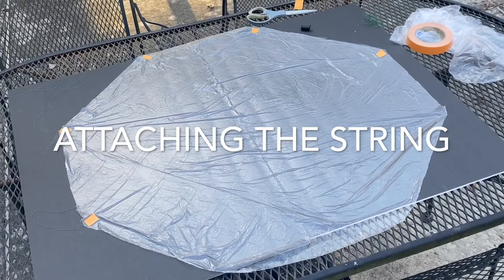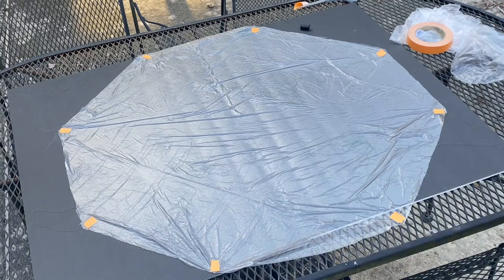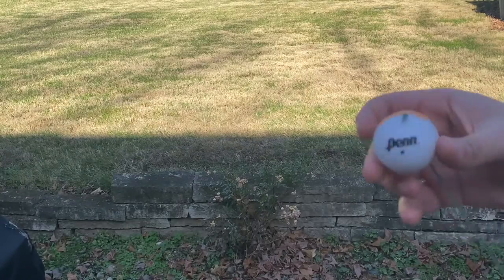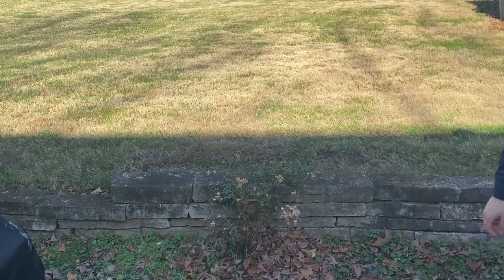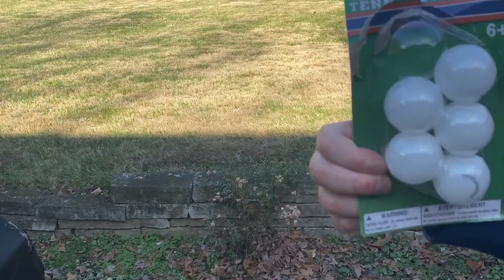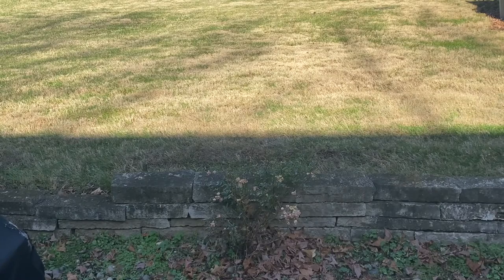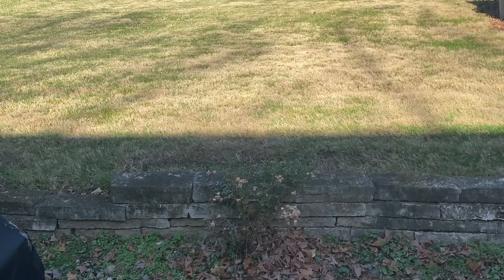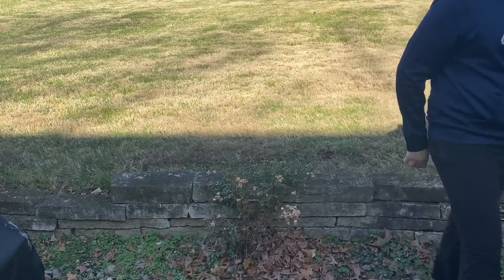How to Make a Parachute | Understanding Parachute Shock Values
In this video, I go through how I make parachutes and discuss parachute shock values for the Science Olympiad Ping Pong Parachute 2021 season.

Timestamps:
1:55 - Building the Parachute
4:54 - Parachute Shock Values

Please drop a like and comment below to let me know what you thought about the video and make sure to subscribe to the channel for the best Science Olympiad content.

Stay Unphayzed!